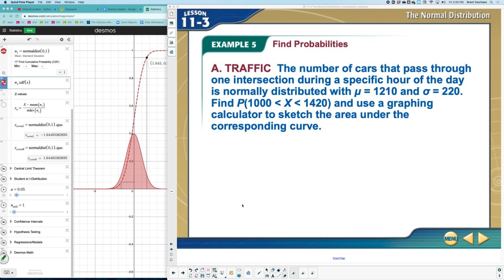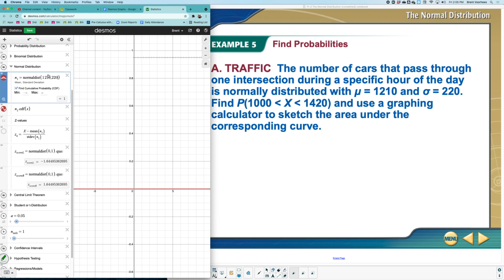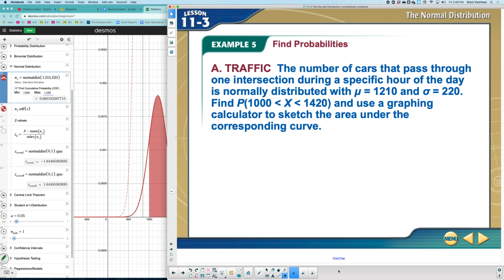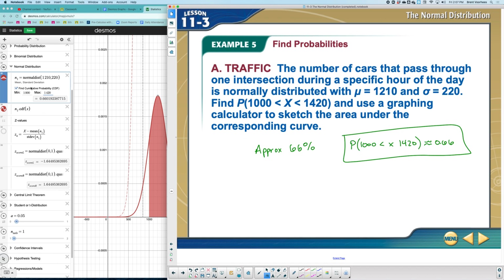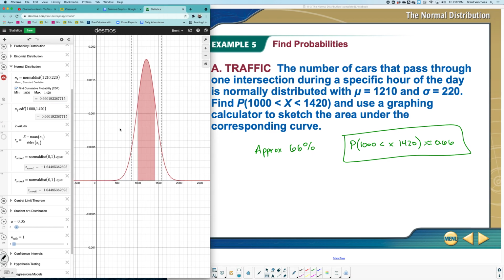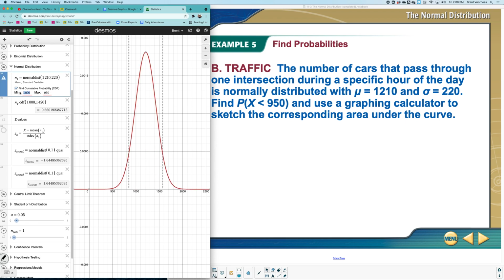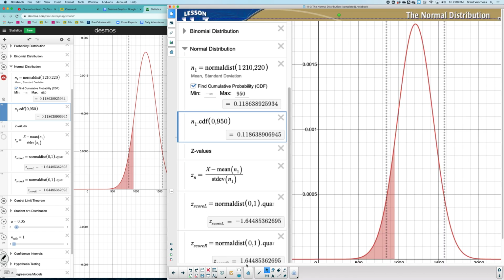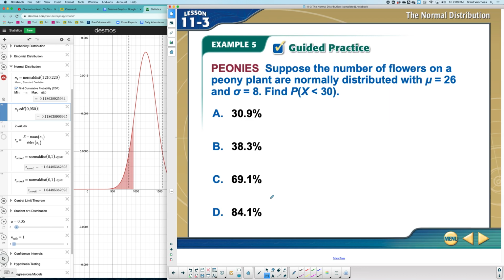11-3 Example 5 - Find Probabilities